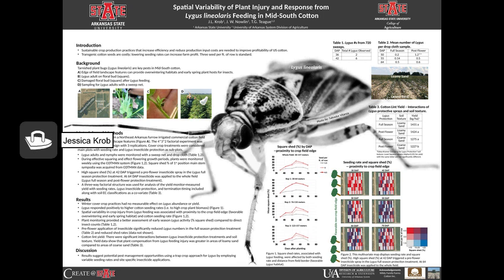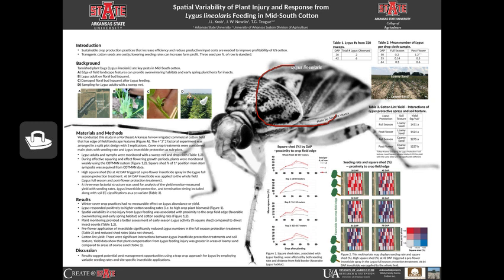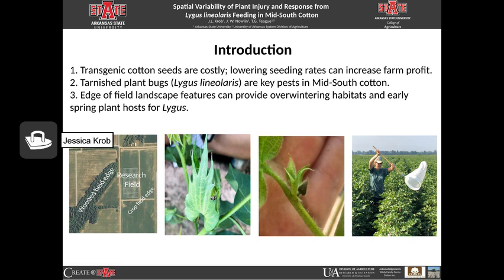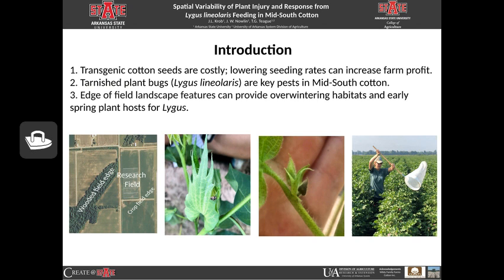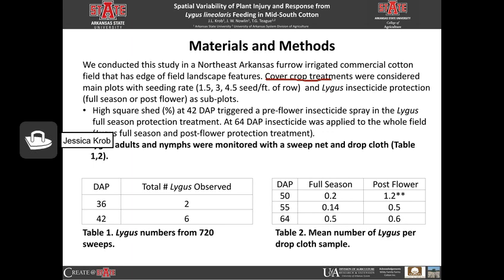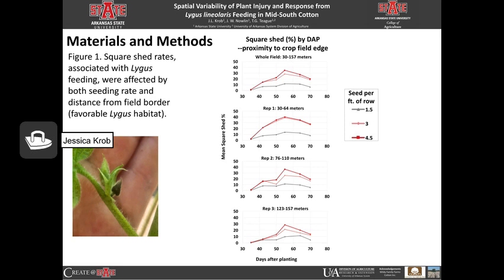Krob Jessica; Spatial variability of plant injury and response from Lygus lineolaris feeding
Spatial variability of plant injury and response from Lygus lineolaris feeding in Mid-South cotton; Presented by Jessica Krob in Create@AState 2020 Virtual Symposium for Student Research & Creativity; Dr. Tina Gray Teague & Dr. John Nowlin, mentors